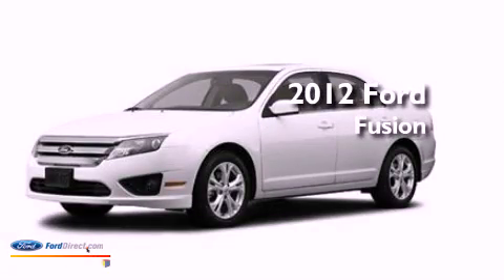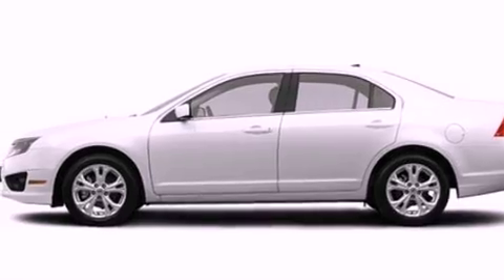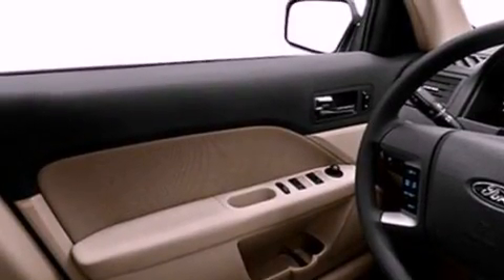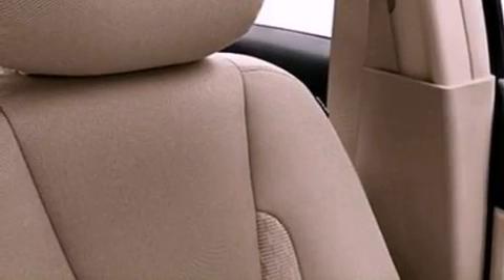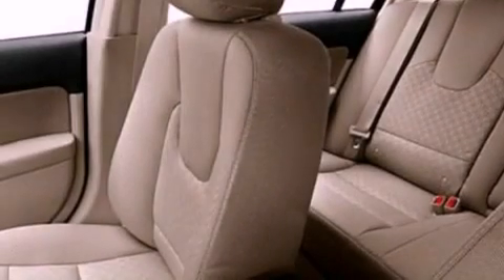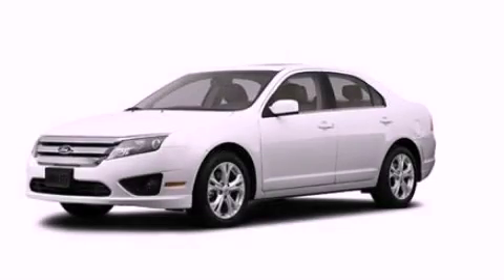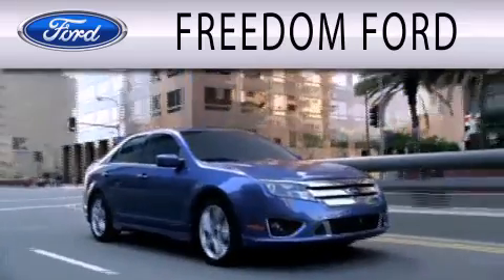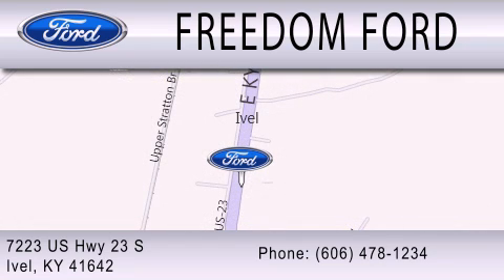2012 Ford Fusion Ivel KY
Year : 2012
 Make : Ford
 Model : Fusion
 Engine : 2.5L I4 16V MPFI DOHC
 Trans . : AUTOMATIC
 Exterior : WHITE
 Miles : 3,832

 Stock : V88412R

 7223 U.S. Highway 23 South